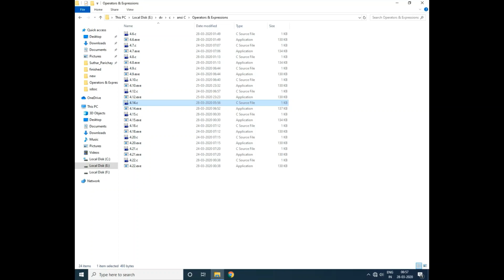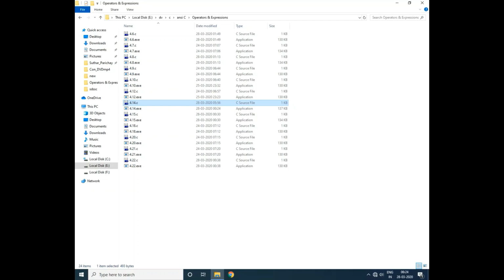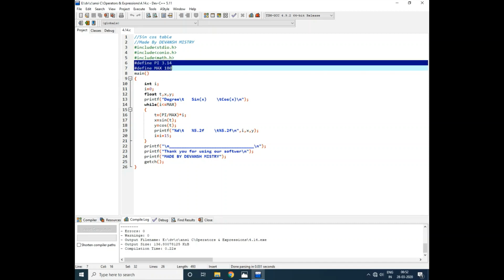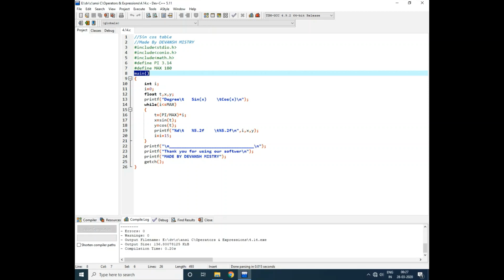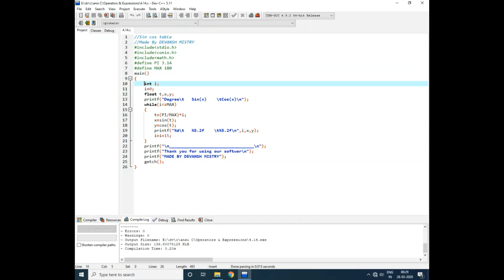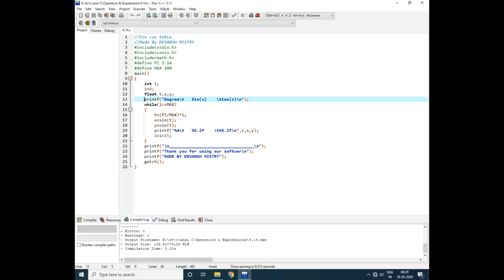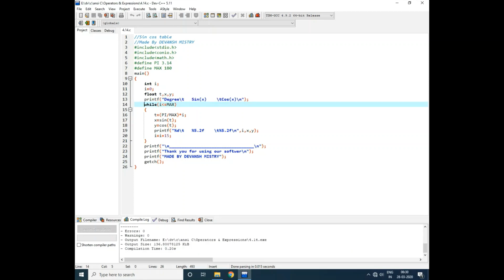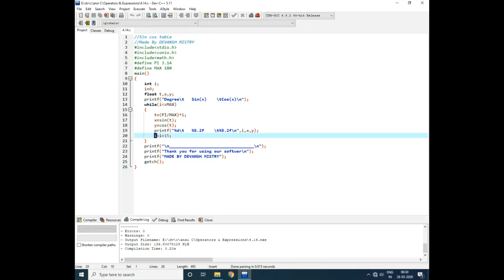Printing Sine and cos table in C language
Printing Sine and cos table in C language using while loop